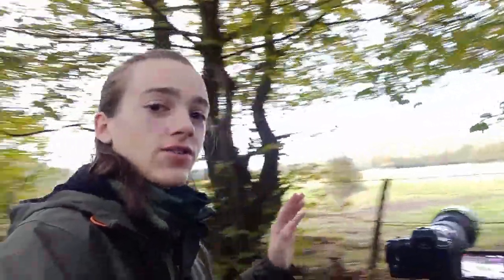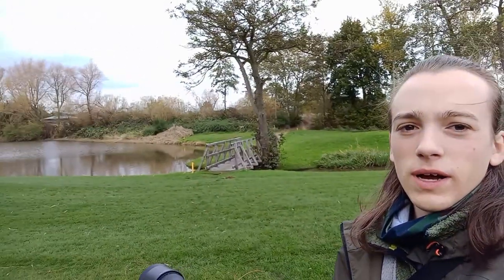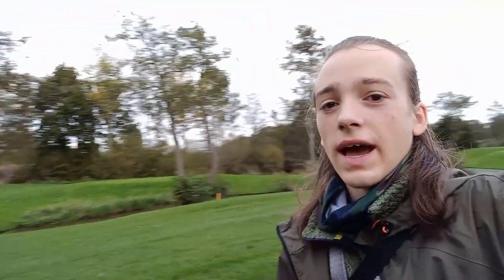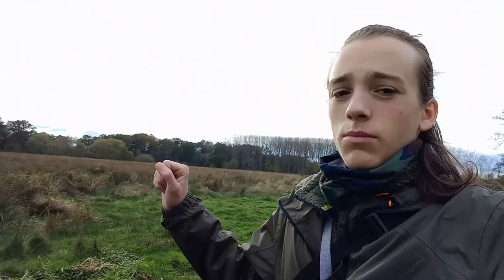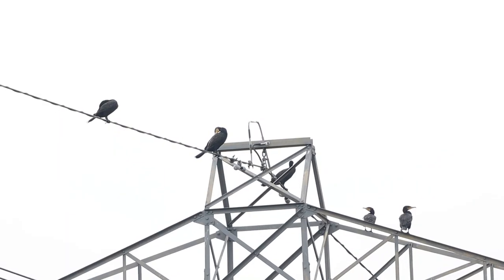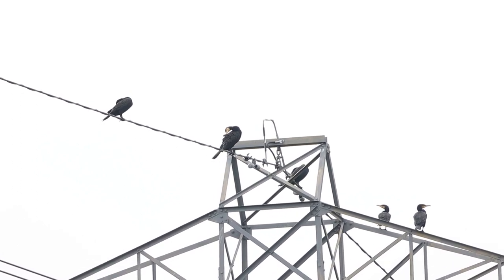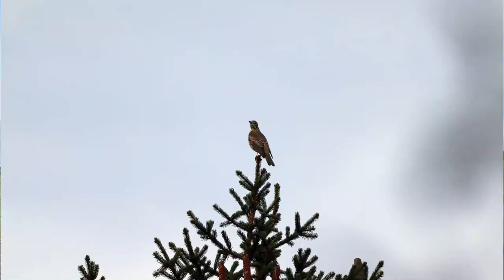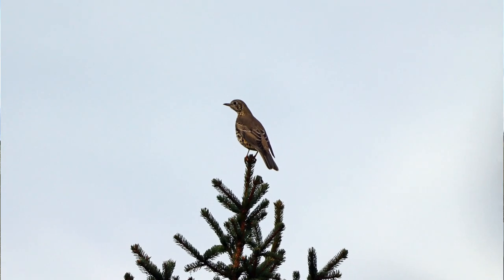The Cows are Back + Multiple Red Kite Sightings! | Wildlife Walk 8 | UK Wildlife Photography Vlog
On todays wildlife walk we found lots of wildlife and got a some excellent photographs. We spotted multiple red kites and the cows are back on the farm which will hopefully bring in a lot more animals! The cows should really help with the wildlife photography as we progress into the winter months. Today I used my Canon 250D and my Sigma 150-600mm Contemporary lens and I also used my K&F Concept Tripod, all reviewed on my channel if you would like to check them out!

My Gear :
Canon 250D
Sigma 150-600mm (canon)
Sigma 95mm lens filter
Canon 50mm f/1.8
Canon 75-300mm lens
Boya BY-MM1 Mic
K&F Tripod
Spare batteries for my camera(check if they match yours before buying!)